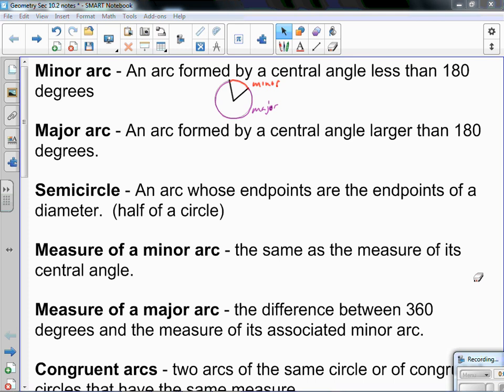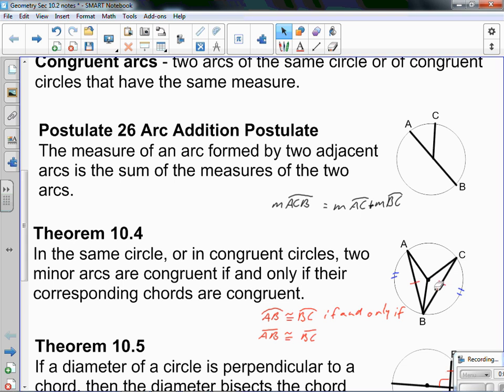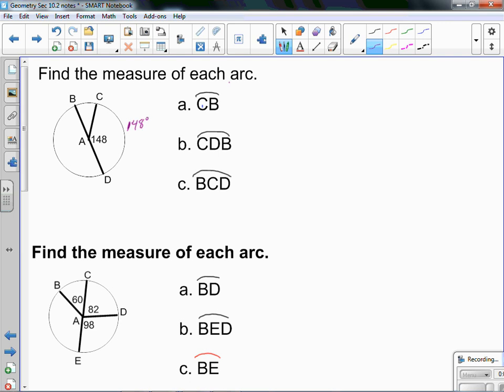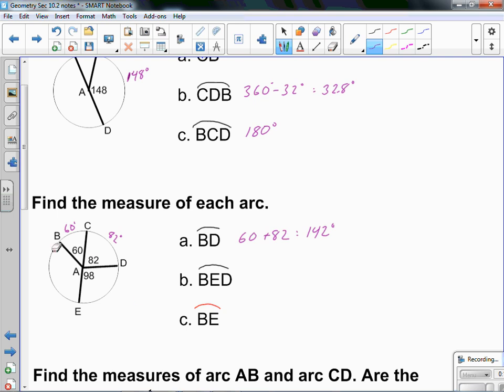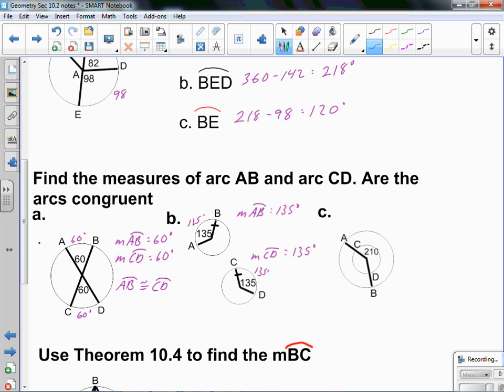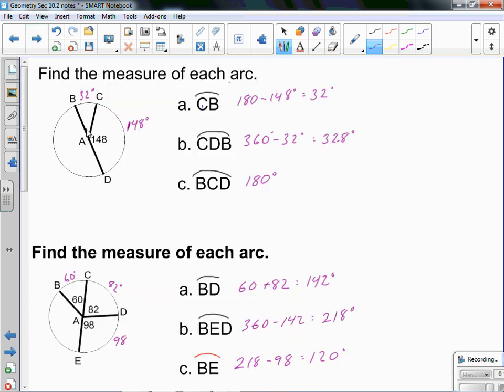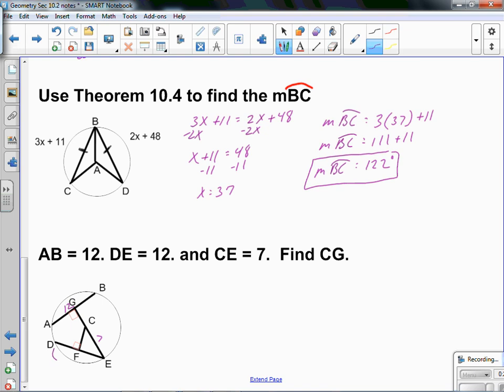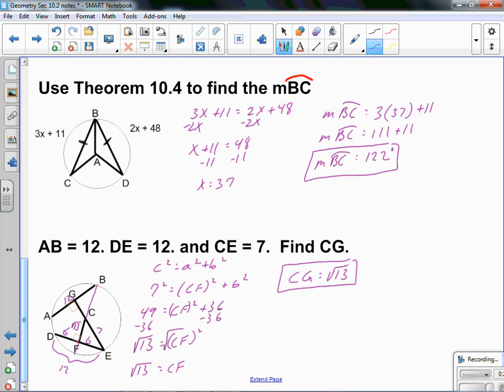Geometry Sec 10 2 notes